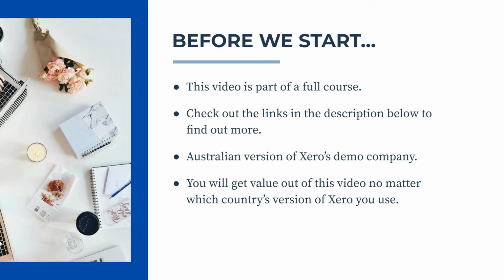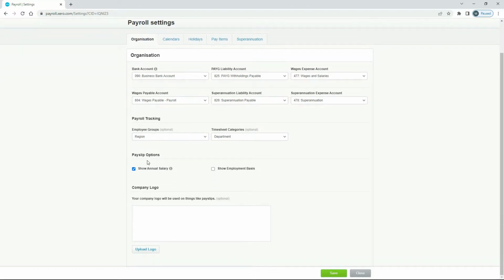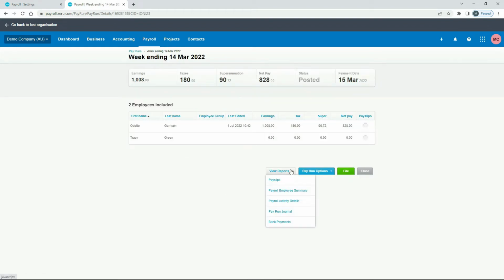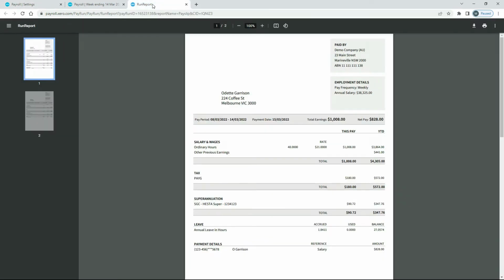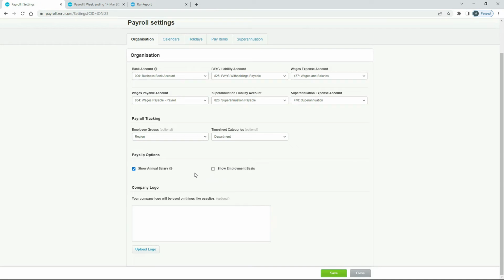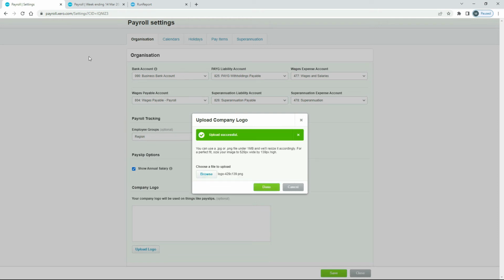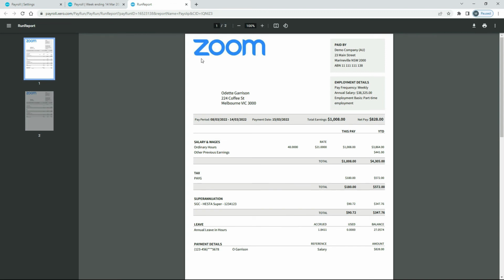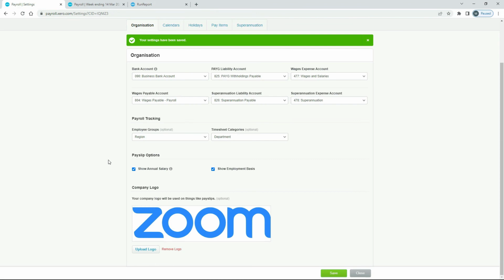Xero Payroll - How to Display Annual Salary, Employment Basis and Company Logo on Payslips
Find out how to display your company's logo, the employee's employment basis and the employee's annual salary on the payslips.